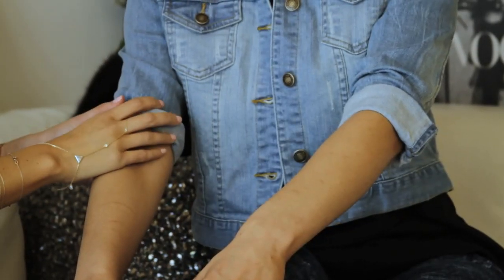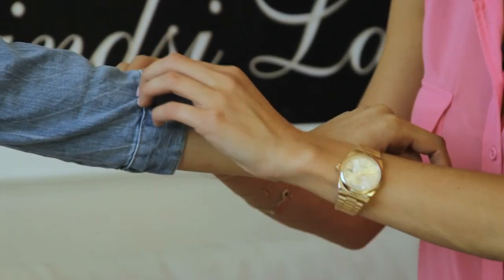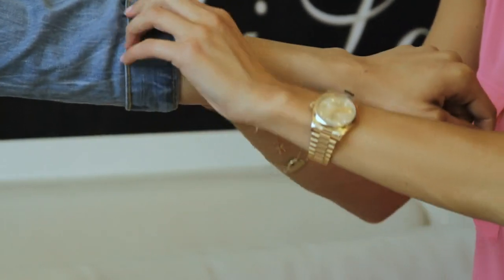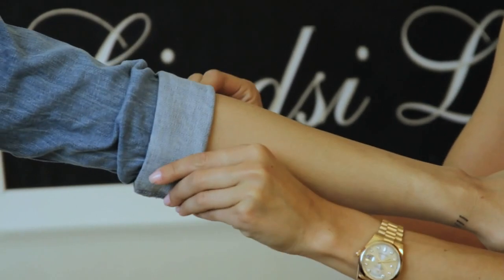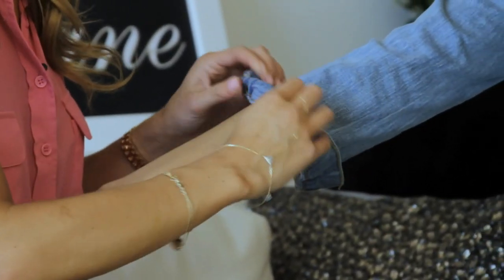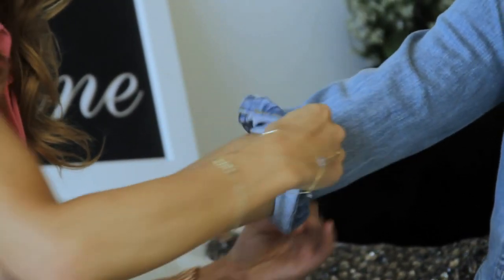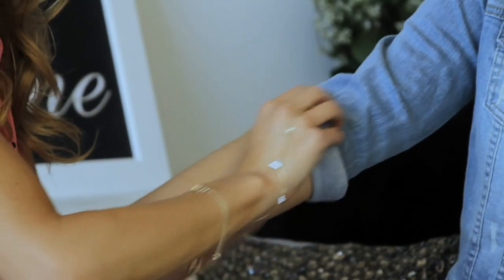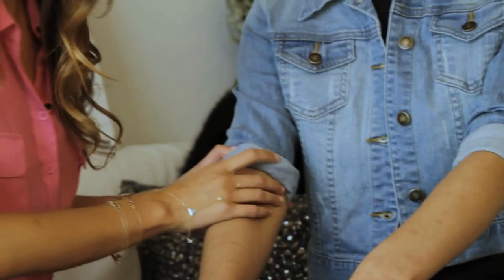How to Cuff a Jean Jacket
How to Cuff a Jean Jacket. Part of the series: Jeans & Fashion. Cuffing a jean jacket is something you can do with one of two distinct types of rolls. Cuff a jean jacket with help from a style expert and professional in this free video clip.